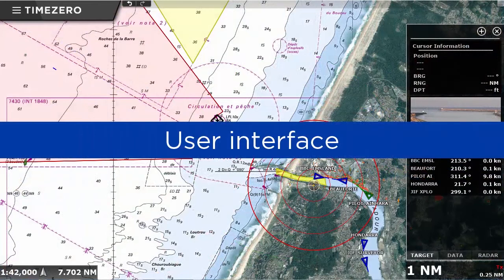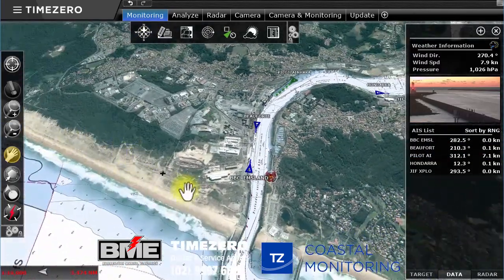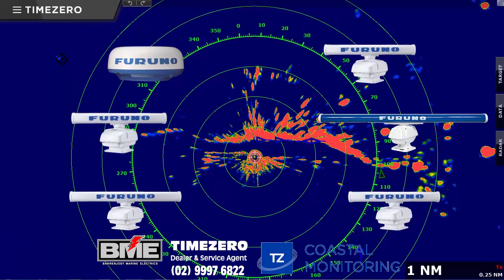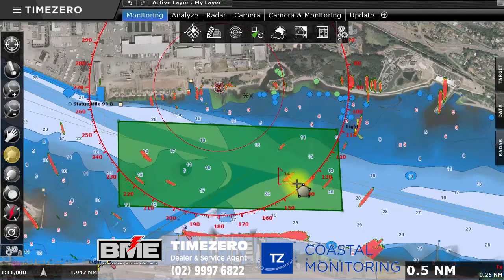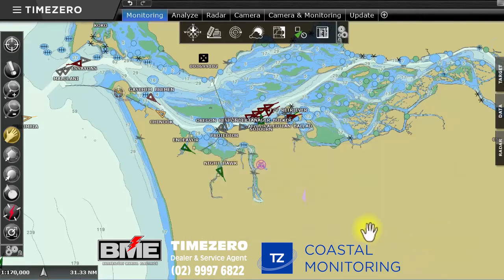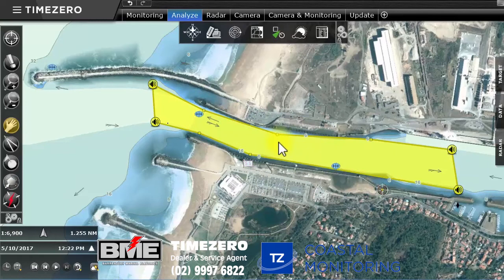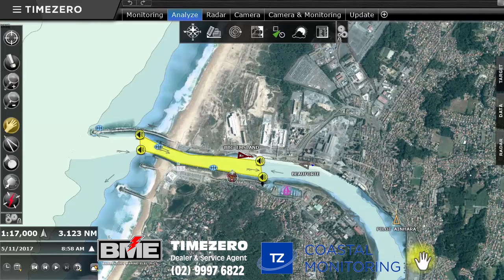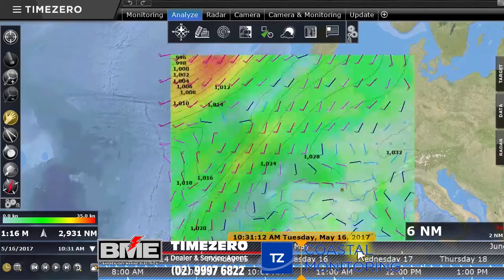TimeZero Coastal Monitoring by BME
TZ Coastal Monitoring: The cutting edge Maritime surveillance solution you can afford! Cost-effective Most Coastal Management processes can be supported by off-the-shelf system packages. These ready-made packages provide you with the advantages of a standard system that covers most business requirements at a fraction of what it would cost to have such a system custom-developed for you.